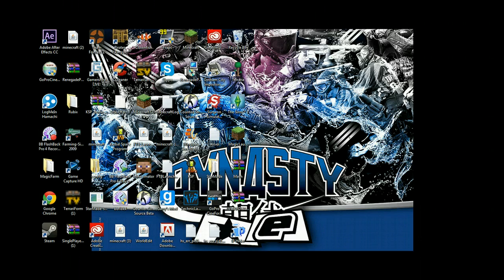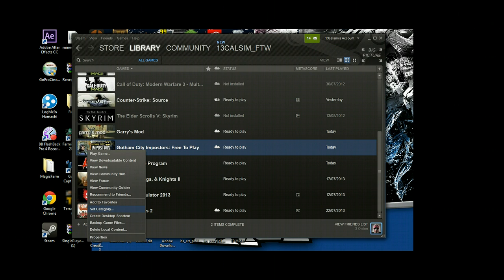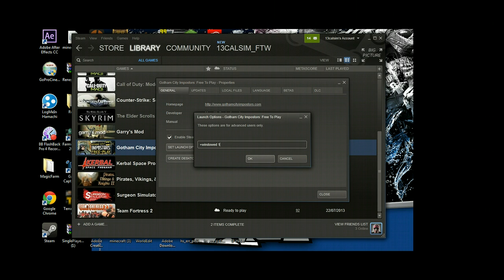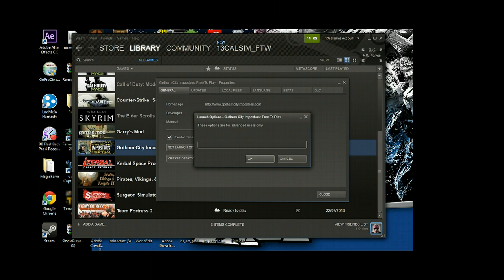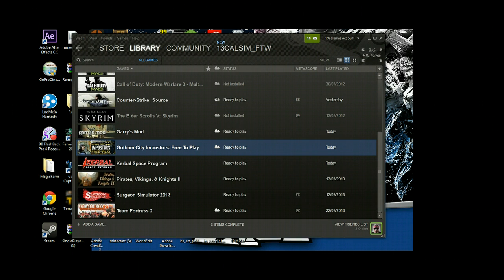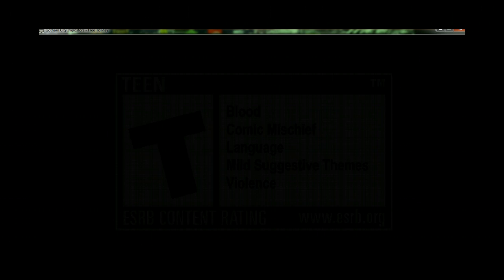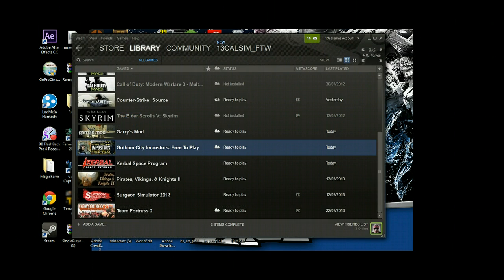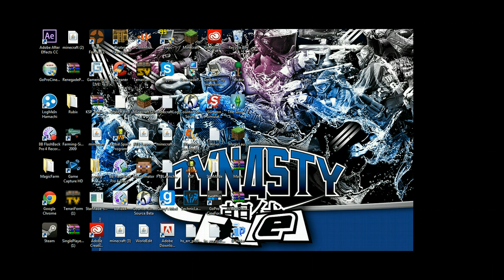how to run any steam game in windowed mode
+windowed 1 +windowed 1+windowed 1+windowed 1+windowed 1+windowed 1+windowed 1+windowed 1+windowed 1+windowed 1+windowed 1+windowed 1+windowed 1+windowed 1+windowed 1+windowed 1+windowed 1+windowed 1+windowed 1+windowed 1+windowed 1+windowed 1+windowed 1vvvv